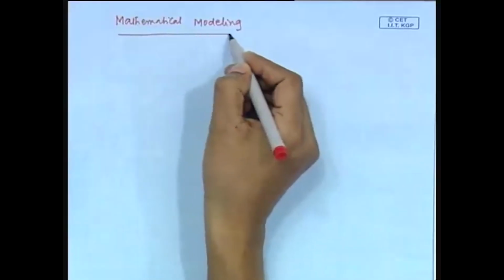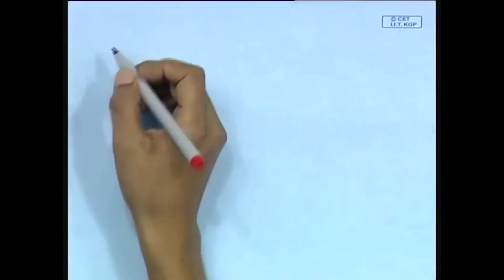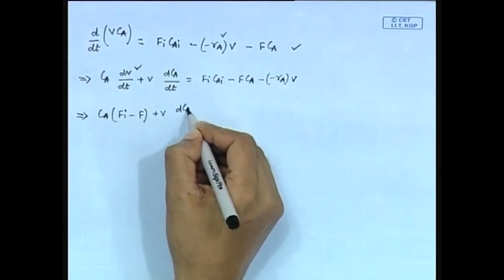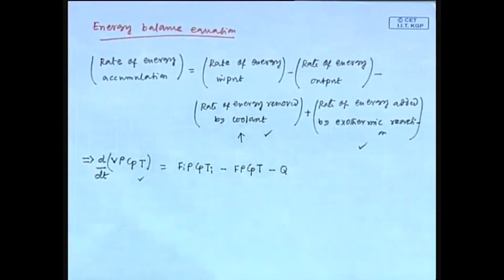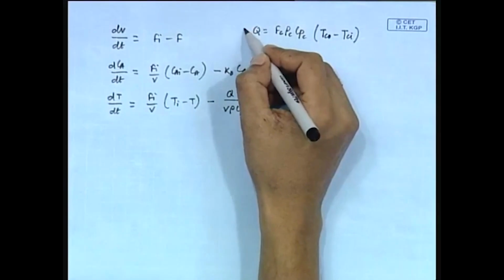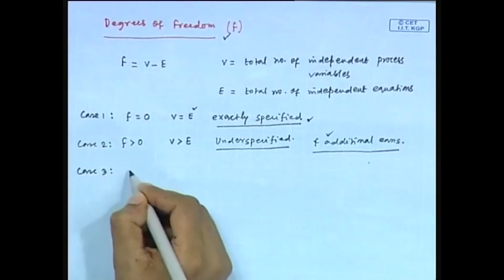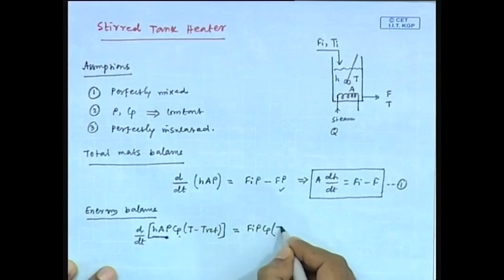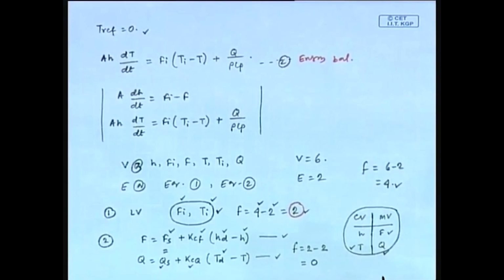Mathematical Modeling (Contd...1)